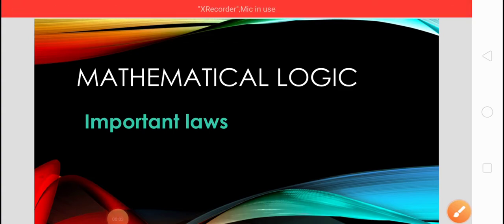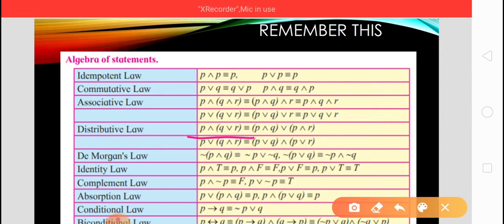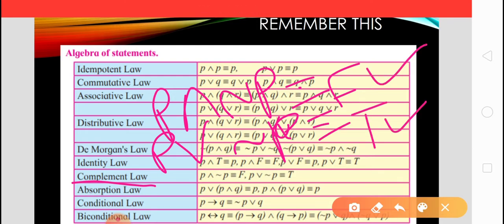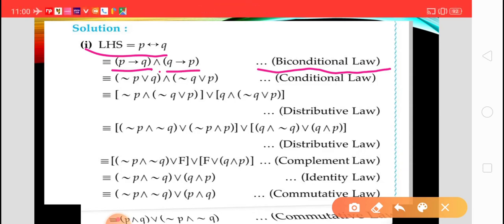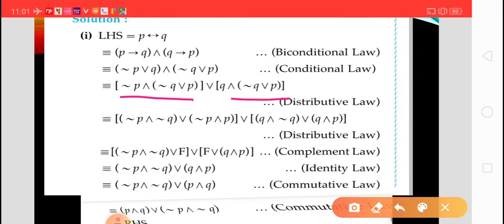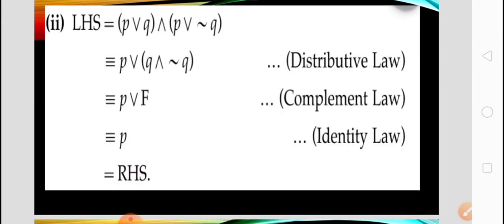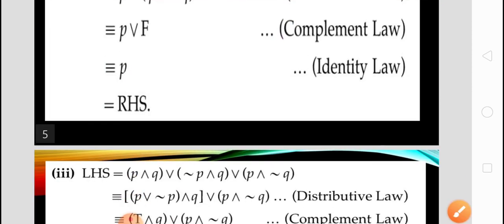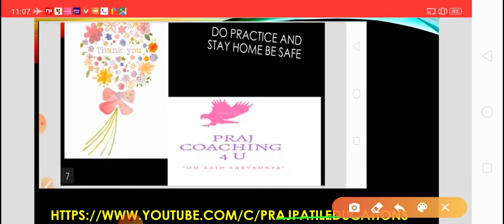Logic laws quetions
Excersise-1.4
Q. 3